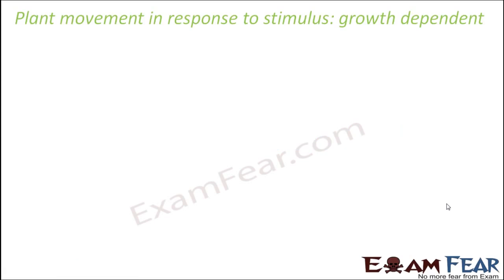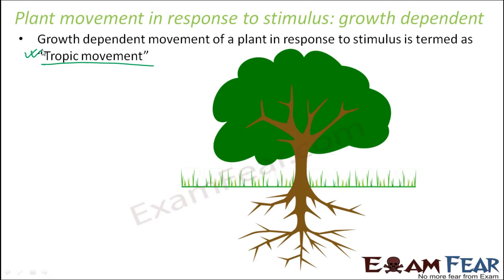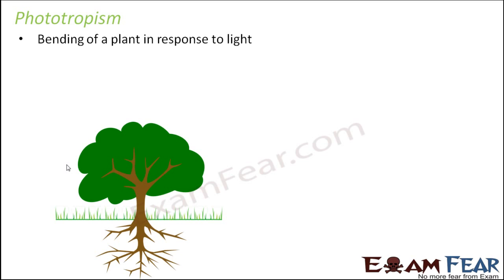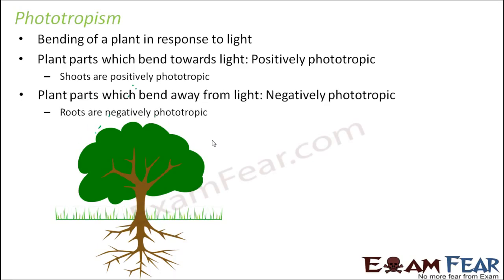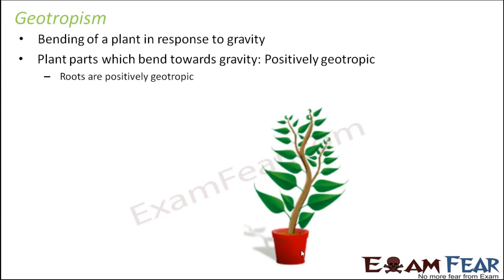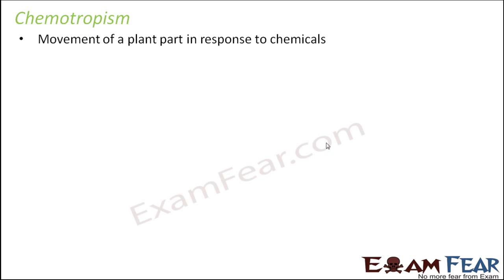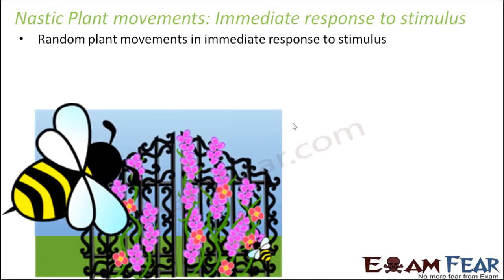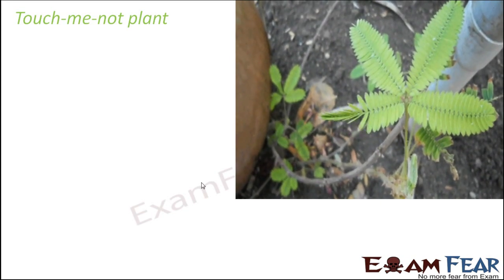Biology Chapter 15 Plant Growth & Development part 17 Tropic movements in plants CBSE class 11 XI 7